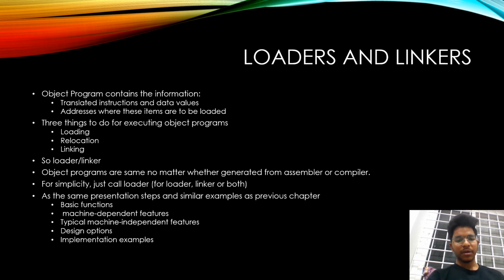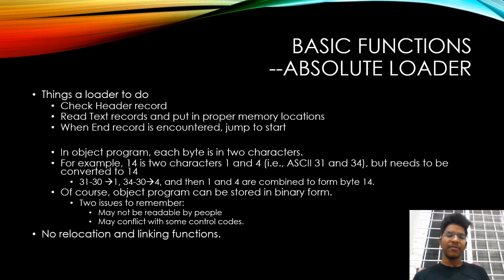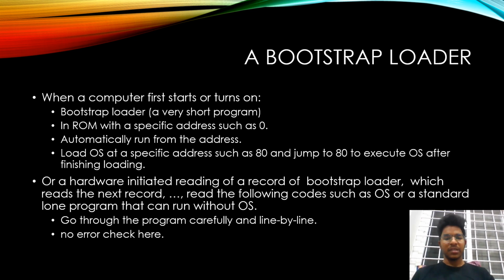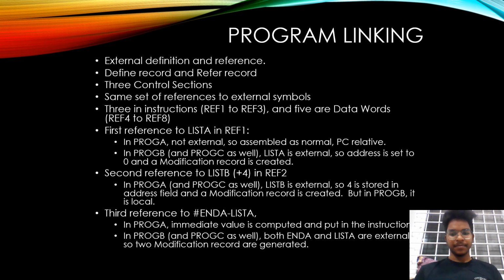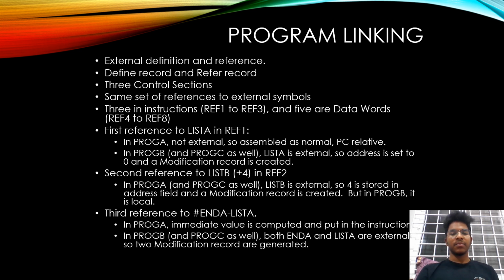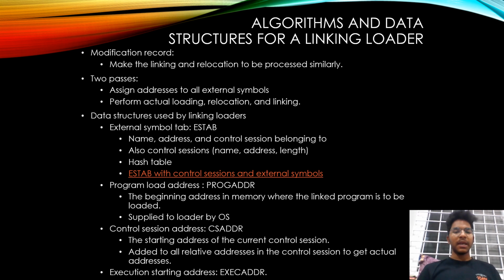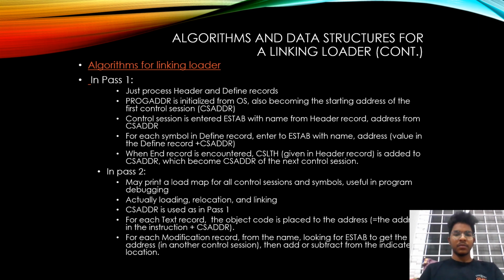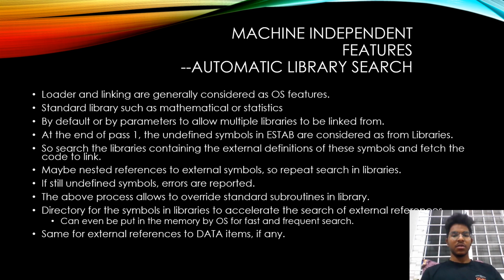Linker and Loader